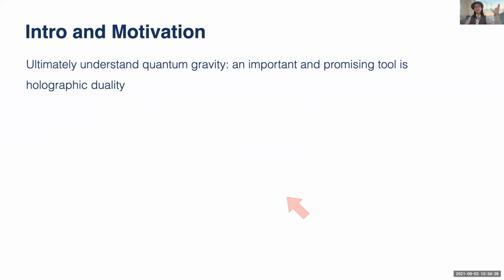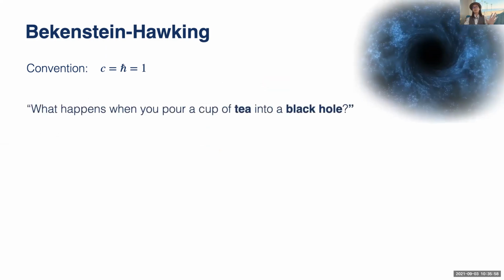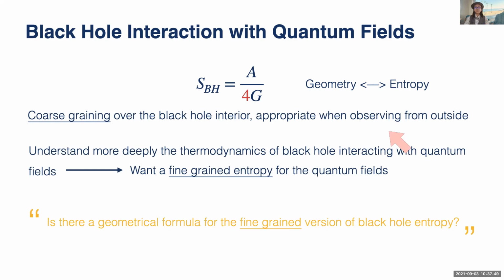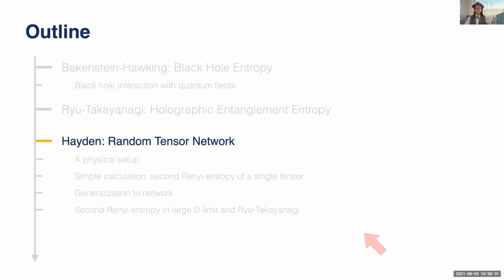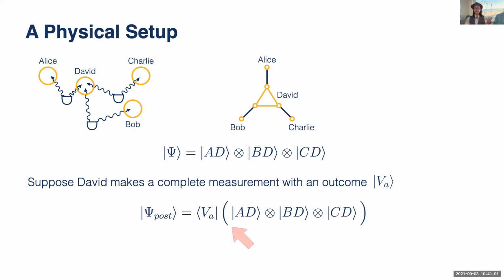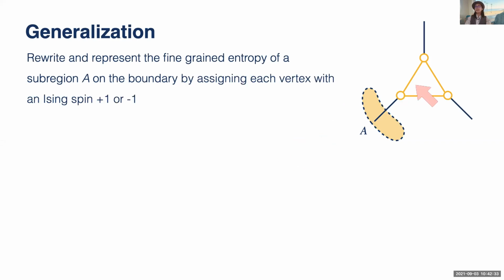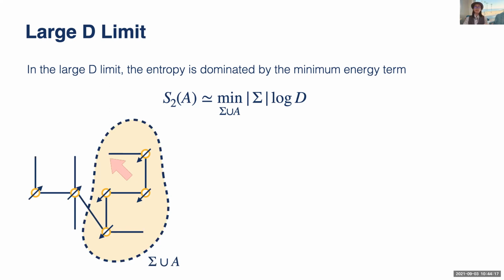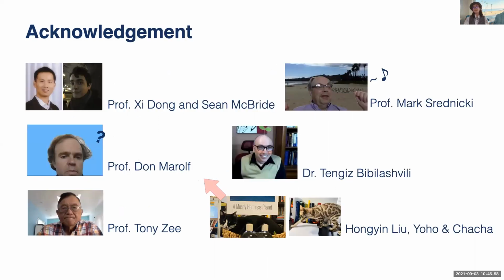Black Hole, Entropy, Holography: Then and Now with Random Tensor Networks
Presenter: Nadie Yiluo LiTenn
This is a talk given at the Undergraduate Physics Research Symposium at KITP